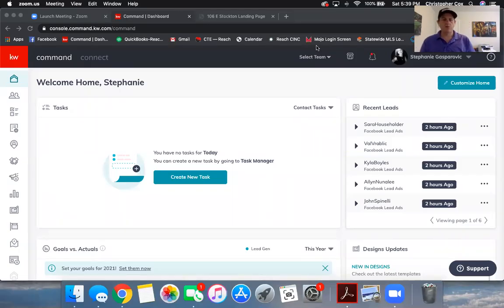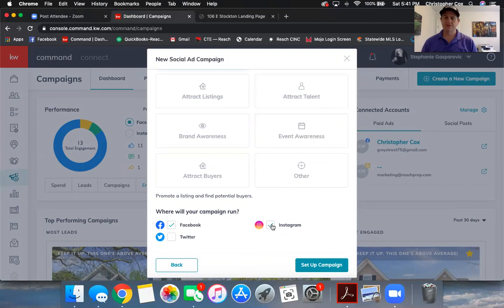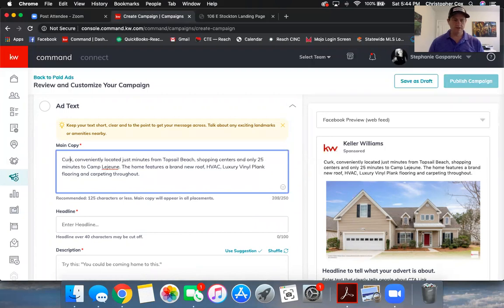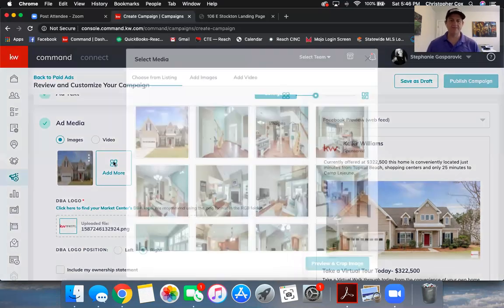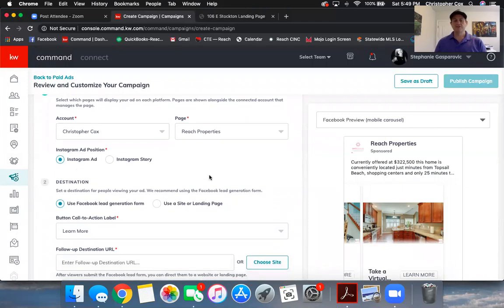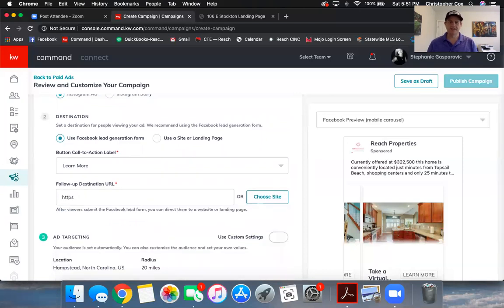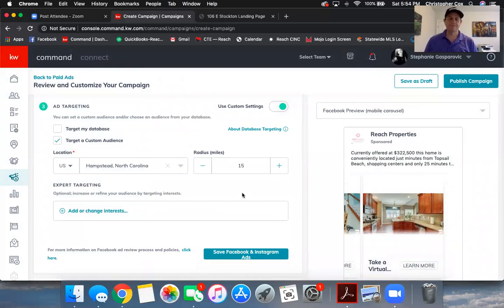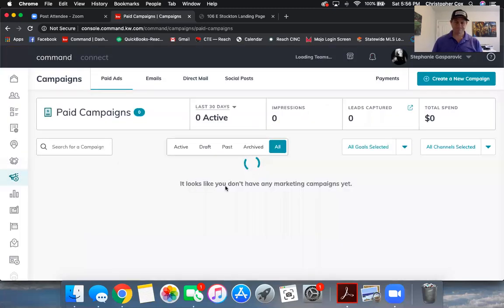Promote a Listing in Command Campaigns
Learn some best practices on creating a paid ad using KW Command Campaigns to generate leads.